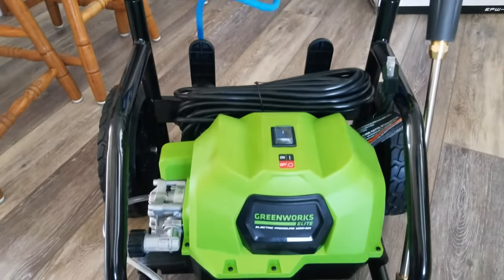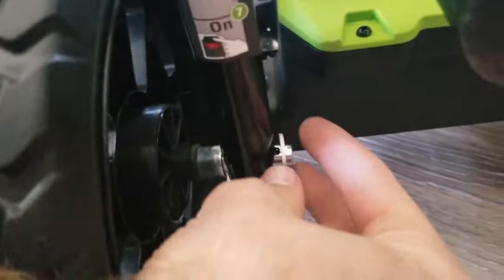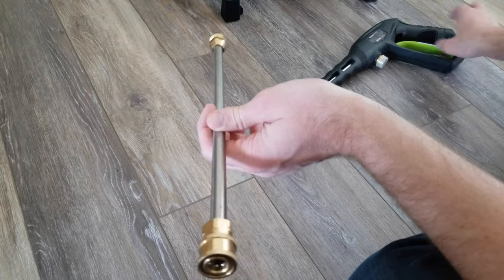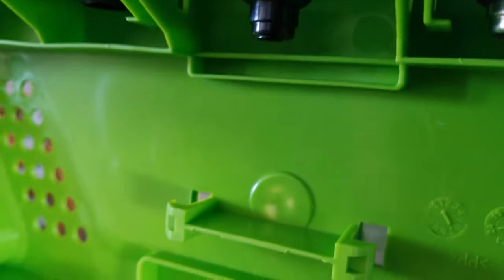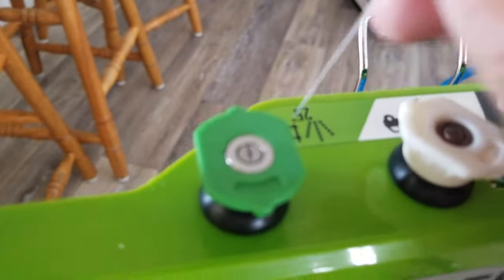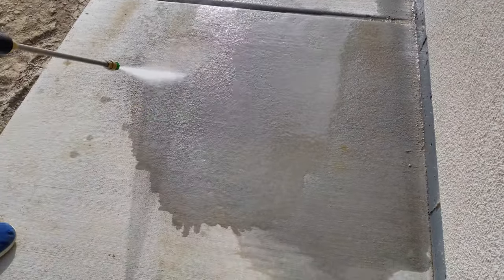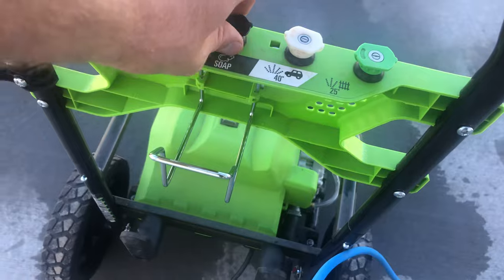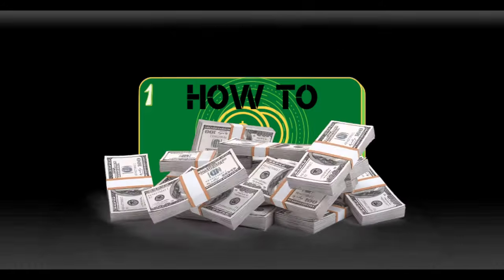Best Electric Pressure Washer: Greenworks Pressure Washer - Review and How To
Best Pressure Washer? Greenworks Pressure Washer - Review and How To. This is the Greenworks Tools 2000-PSI 13 Amp 1.2-GPM Electric Pressure Washer from Costco that I bought on sale. Watch as I quickly assemble and review the Greenworks electric pressure washer. I'll also show how to use the Greenworks Elite electric pressure washer. This video is brief and to the point.
In this video I show:
- How to pressure wash a driveway and sidewalk
- How to pressure wash a muddy bike
- How to pressure wash a car

I try to read every comment and usually reply within a couple of days.